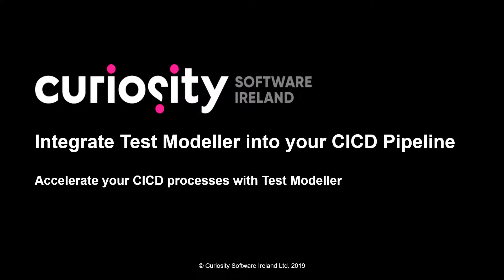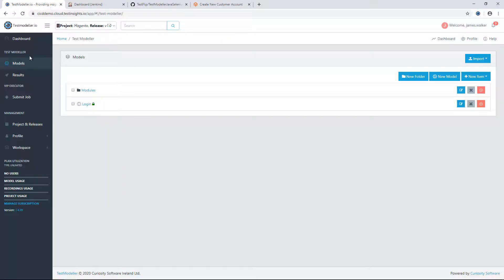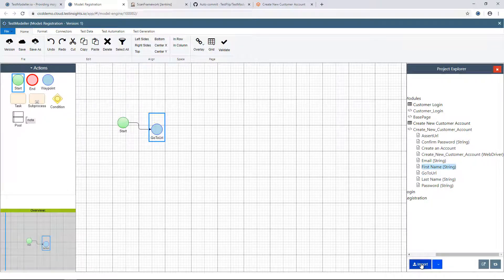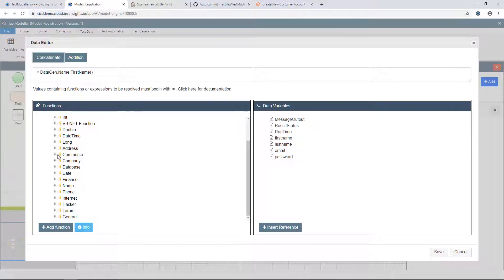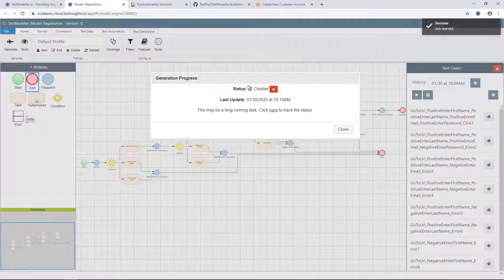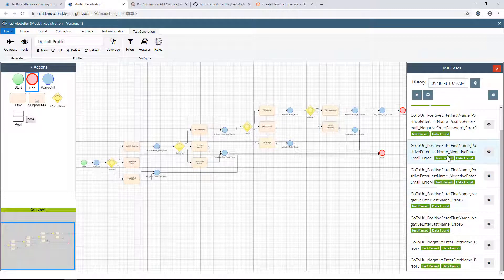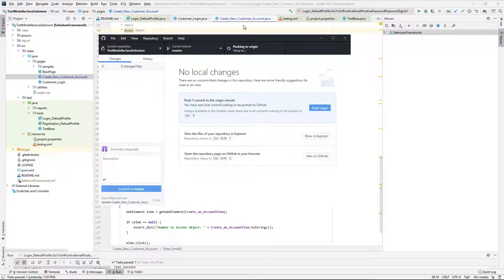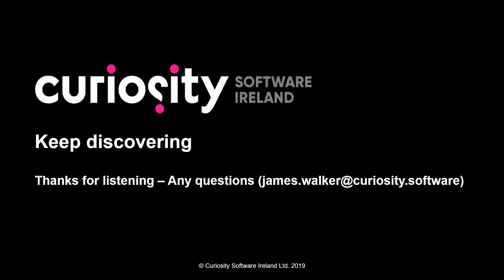Model-Based Test Generation within CI/CD Pipelines: Truly Continuous Test Automation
Facebook Generate optimised test scripts and data from easy-to-maintain flowcharts and push them seamlessly through CI/CD pipelines. Test Modeller rapidly builds and maintains complete automation frameworks, for continuous testing at the pace with which systems change.

This example showcases Model-Based Test Automation as part of a CI/CD pipeline using Github, a Selenium-Java framework and Kenkins. Watch the shot demo of web UI test automation to see how:
1. Test Modeller’s UI Scanner generates executable code from selected UI elements, comitting the complete page objects to a test automation framework hosted in a Git Repository.
2. Drag-and-drop modelling rapidly creates complete flowchart models from the generated page objects, automatically modelling the positive and negative scenarios needed for testing rigour.
3. Intelligent data definition automatically tags the model with data, including synthetic test data generation functions to create varied data for every possible test.
4. Coverage algorithms auto-generate the smallest set of tests needed to cover every decision in the system, and can also focus on new or high-risk functionality.
5. Test Modeller’s code generation engine automatically converts the generated test cases to scripts with embedded data, committing the rigorous automated tests to Git.
6. Committing the optimised tests to Git triggers a Jenkins build, seamlessly executing the tests and updating run results in Test Modeller.
7. Changes made to the Test Automation Framework in Git are automatically tagged in Test Modeller, rapidly updating the model to execute rigorous tests at the speed of system change.